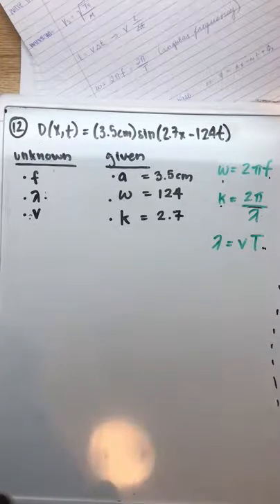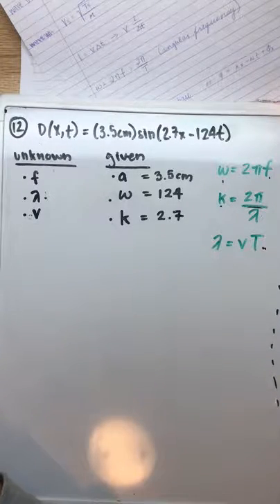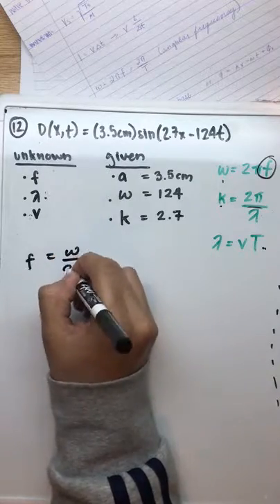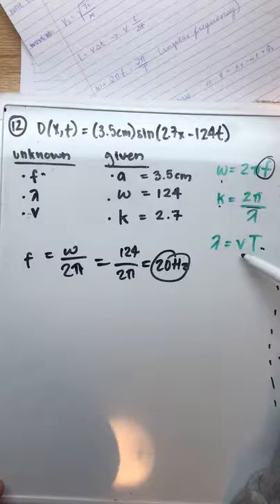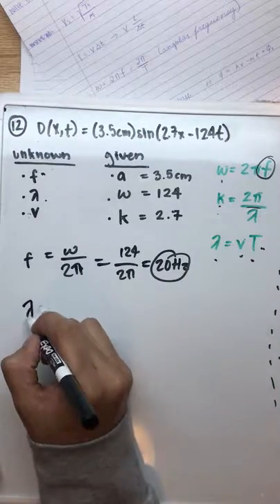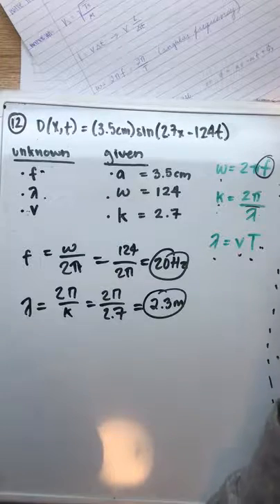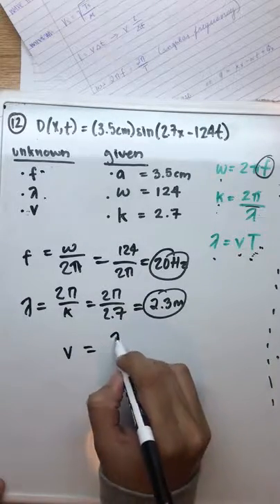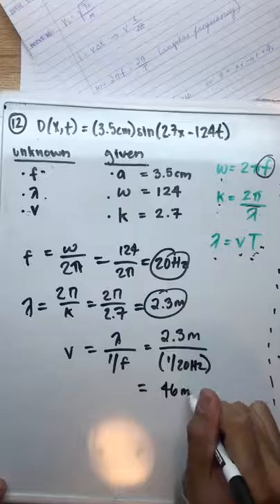UCSC Physics 6B #2 Winter 2019 6049 HW1 #12